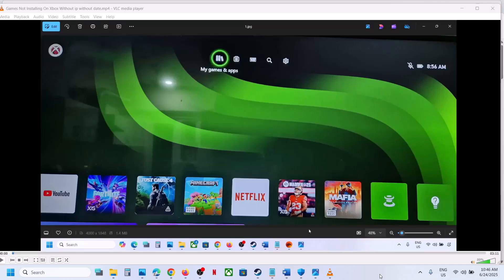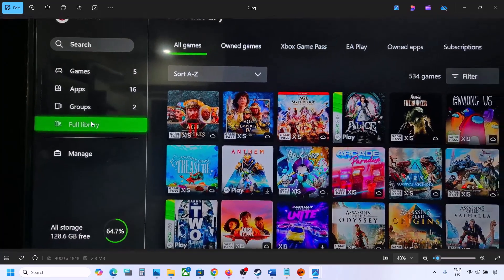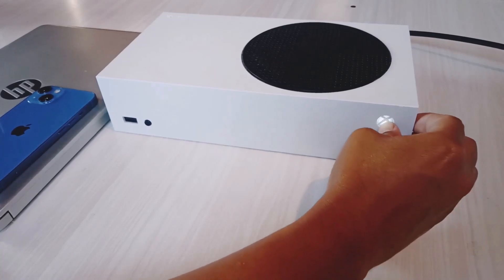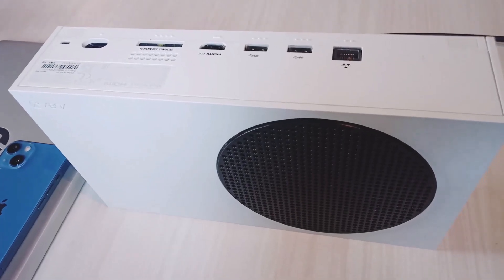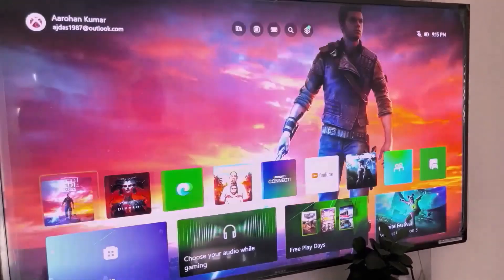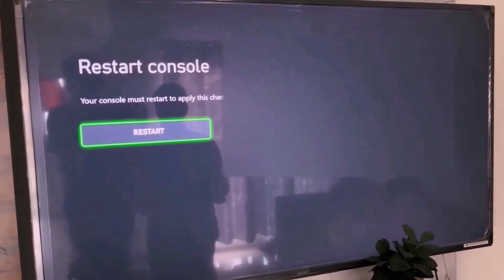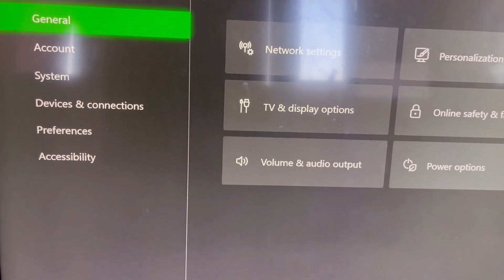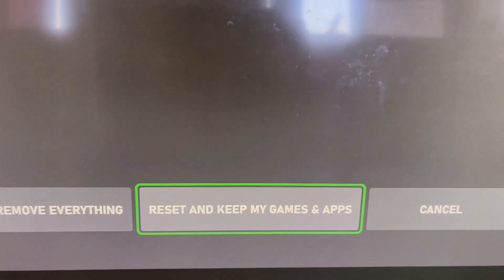Fix Games Are Not Installing On Xbox Console (Xbox Series X/S)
How To Fix Games Are Not Installing On Xbox Console (Xbox Series X/S)